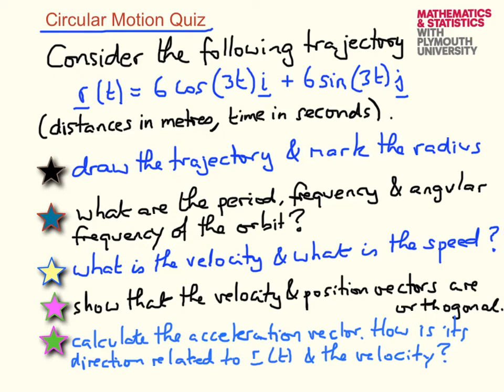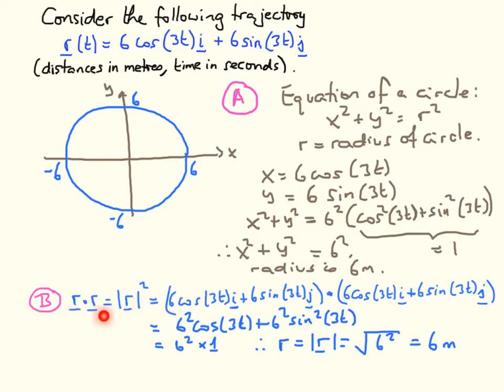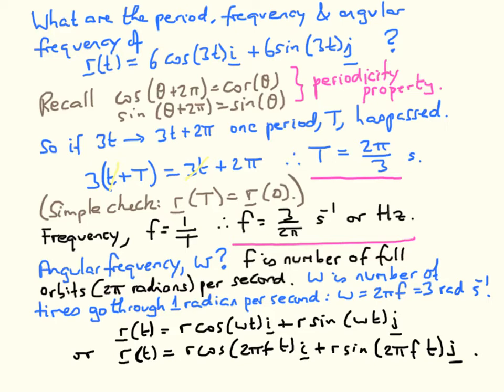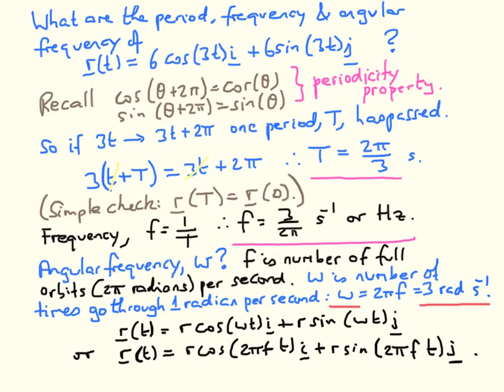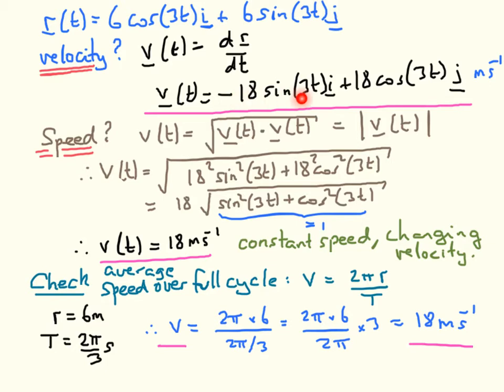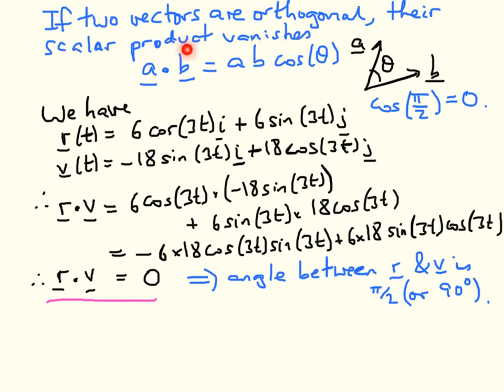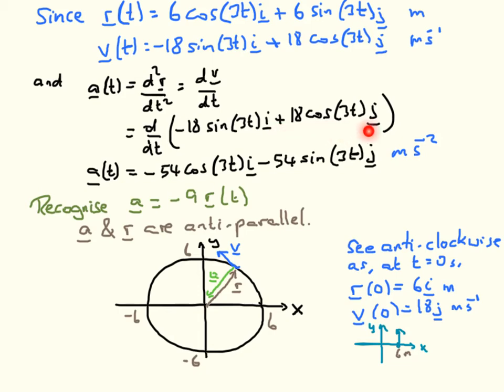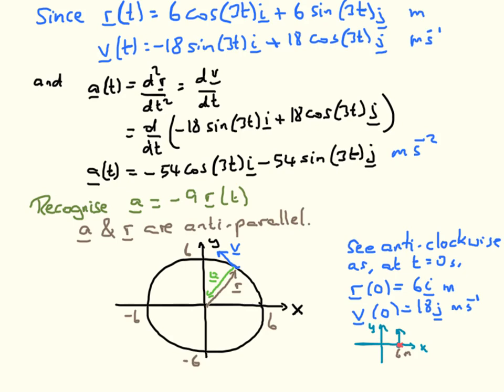Circular Motion Quiz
This podcast is built around a question on circular motion for you to attempt. All the answers are included. The podcast is designed to help you master this material.